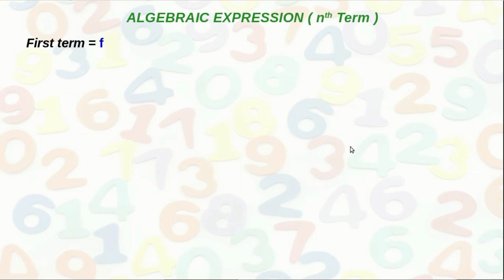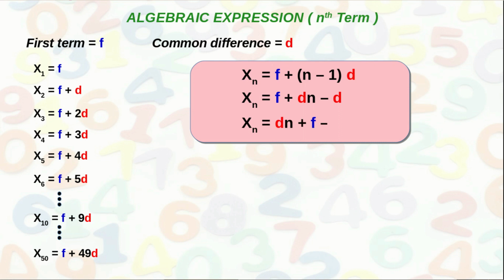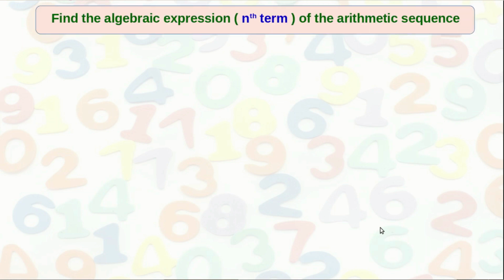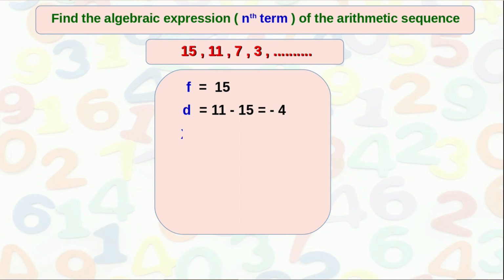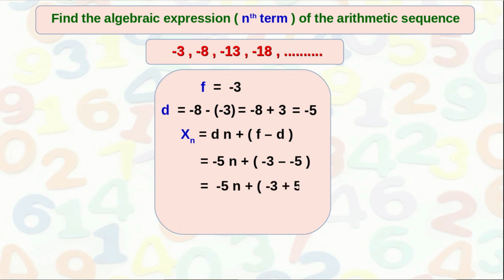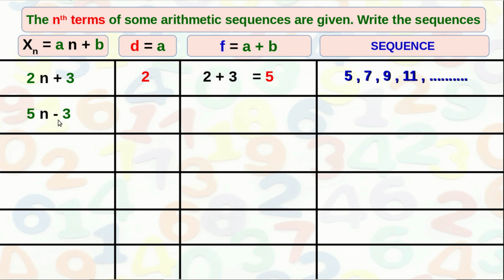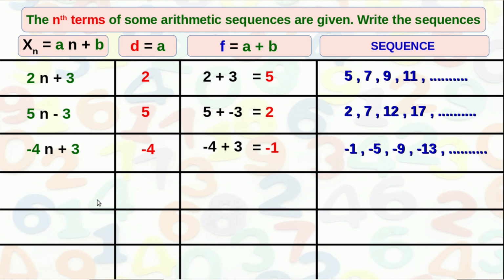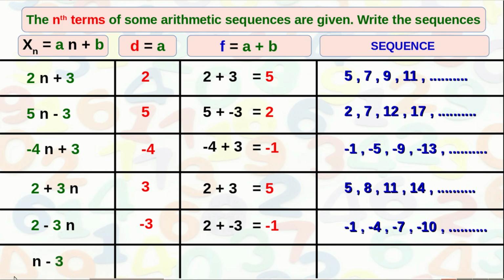Arithmetic Sequences - Part 6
Algebra of Arithmetic Sequences